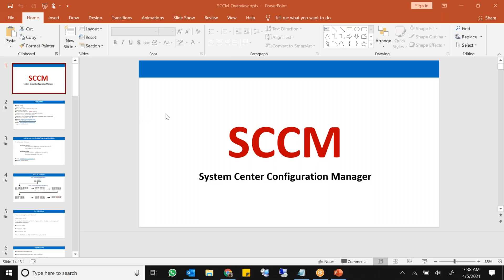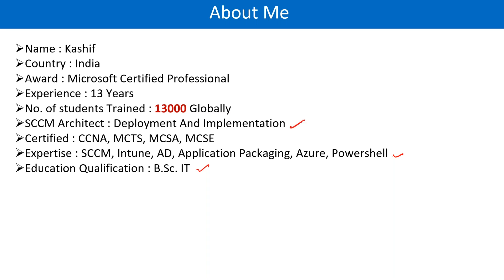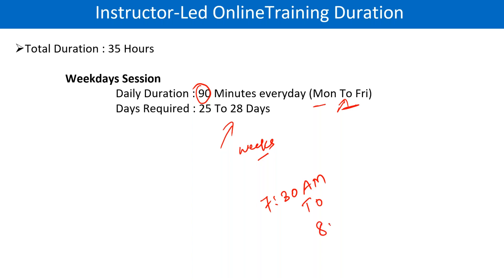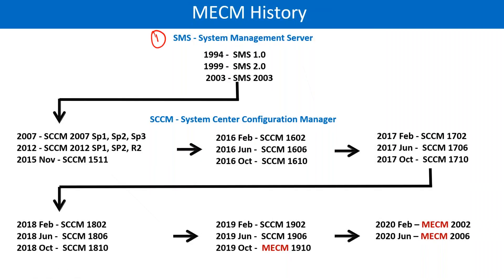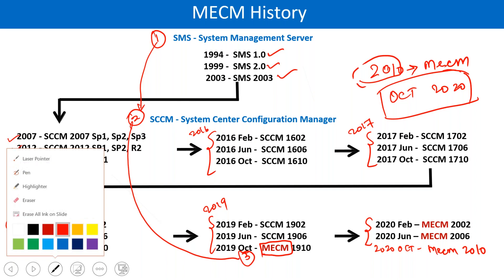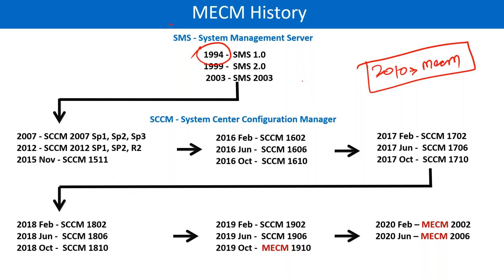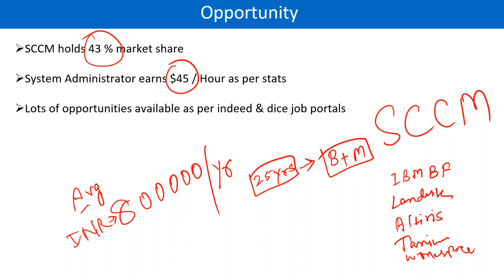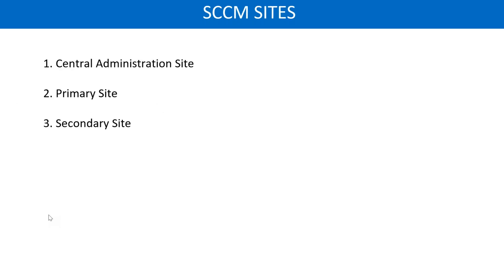SCCM Training Day 1